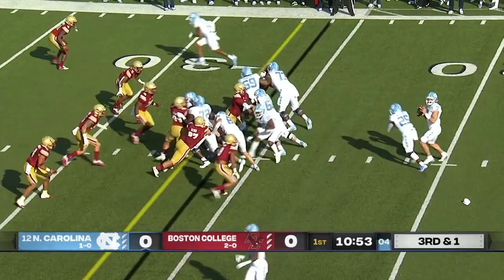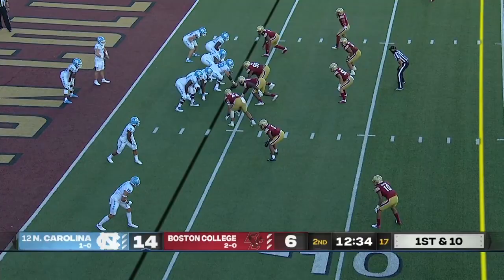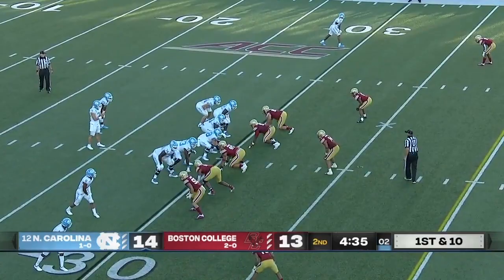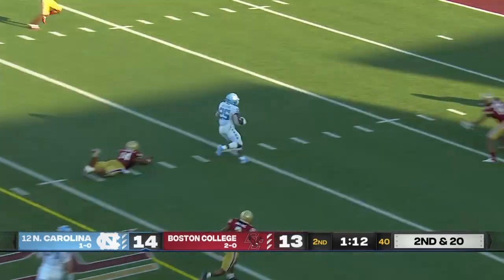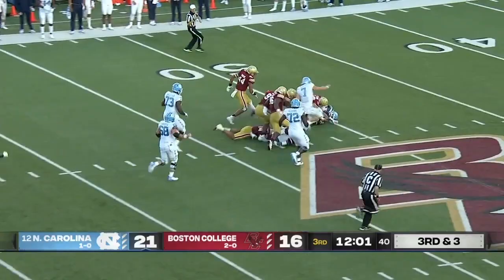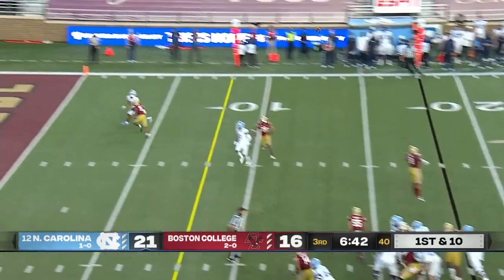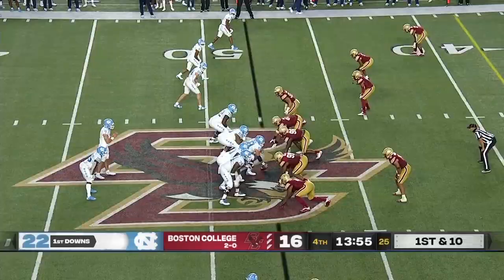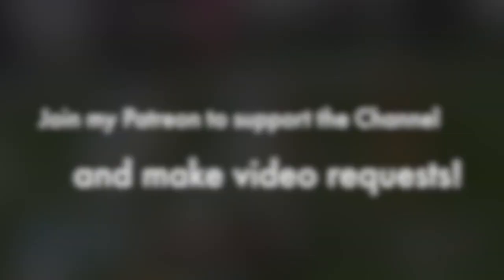Javonte Williams (North Carolina RB) vs Boston College (2020)